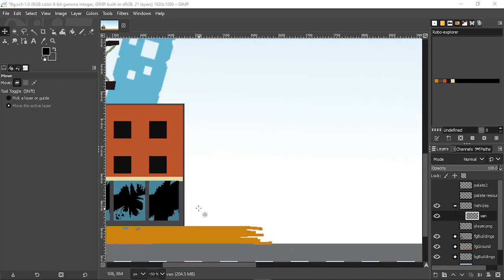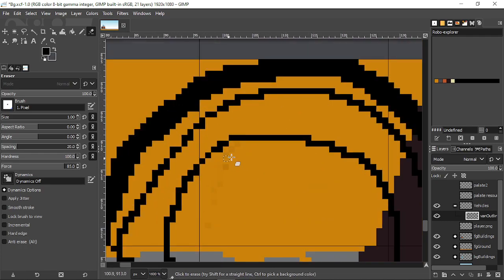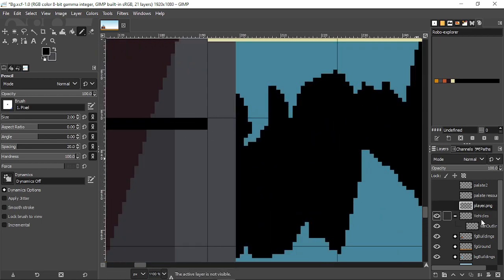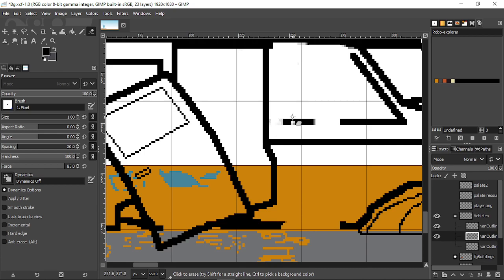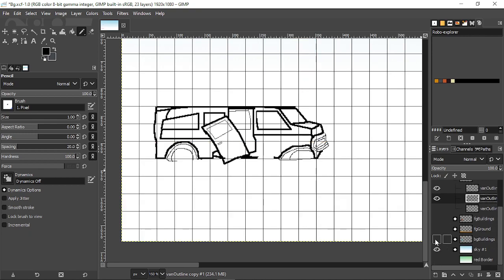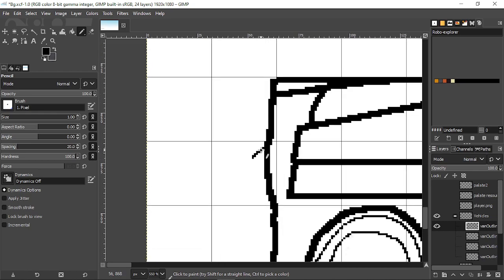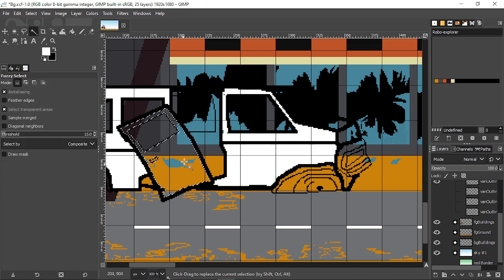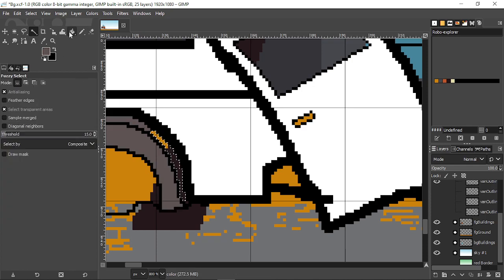Oct31 Drawing a quick Van Art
Just wanted to create a quick drawing for a van for the level environment for this devlog.